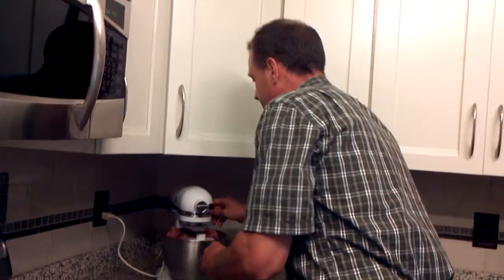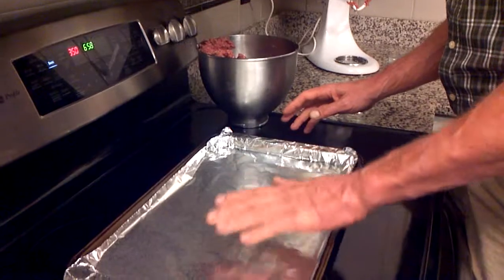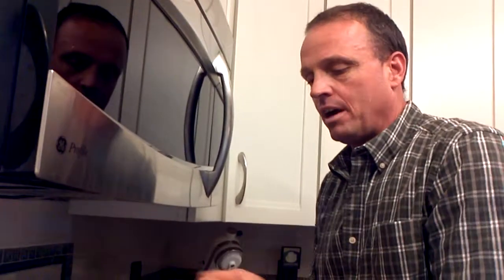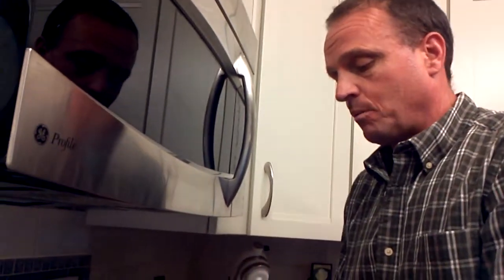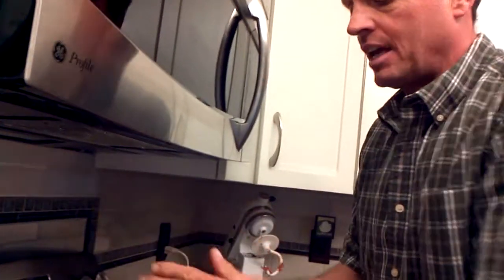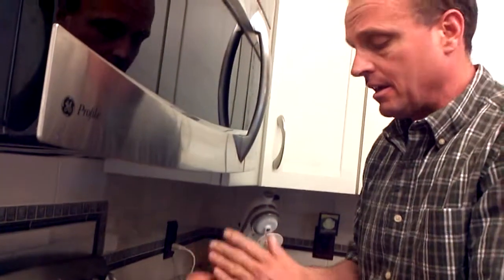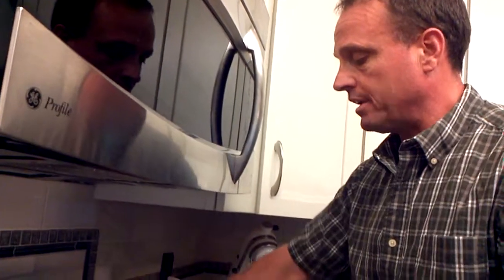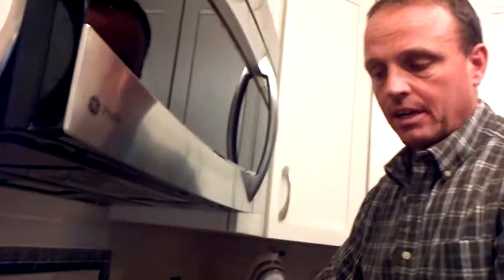Freezer friendly meatballs part II